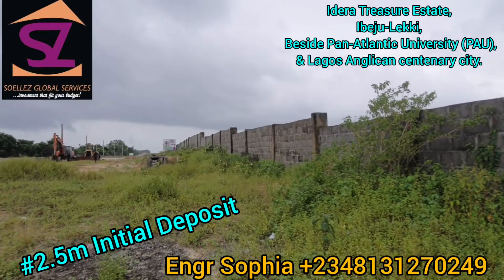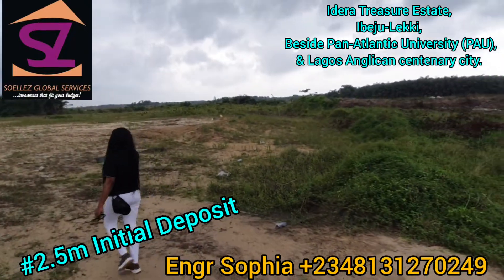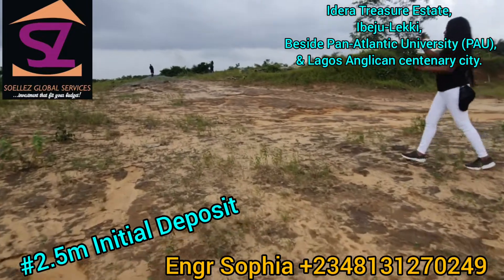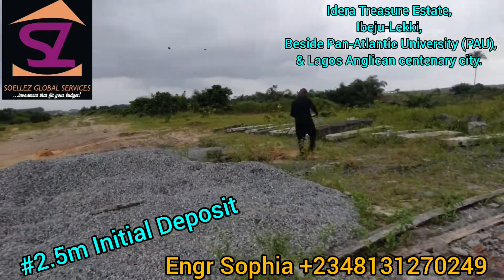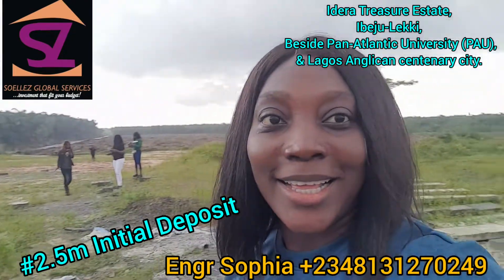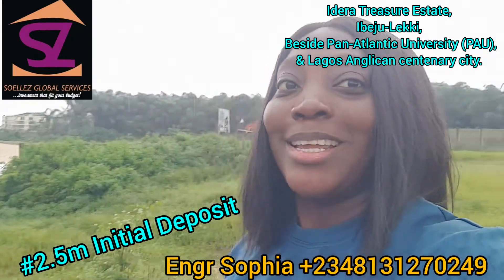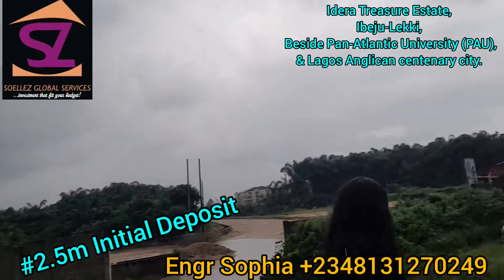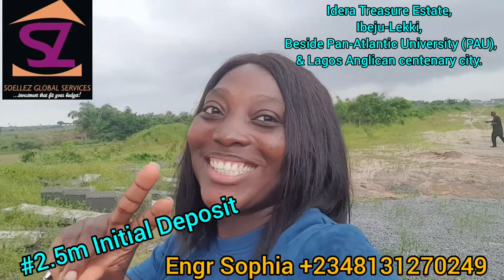ldera Treasure Estate, beside Pan-Atlantic University(PAU), Lagos Anglican centenary city, Ibeju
500sqm
Deed of Assignment
Survey
Development fee #2.5m

lnitial Deposit #2.5m
spread balance within 6months without interest